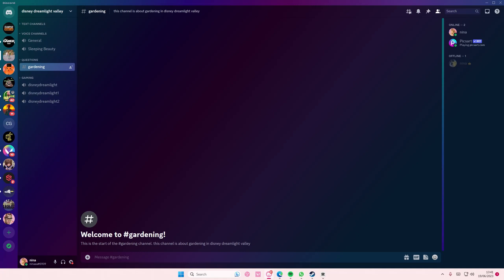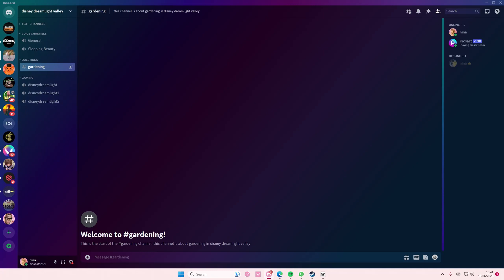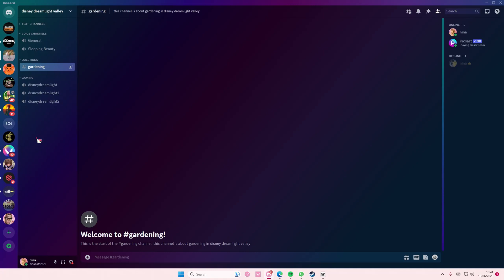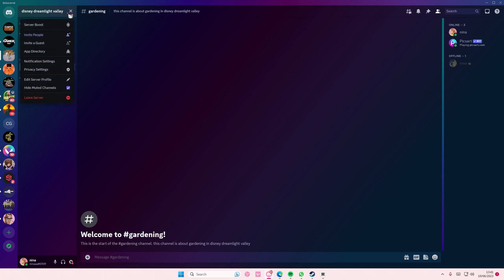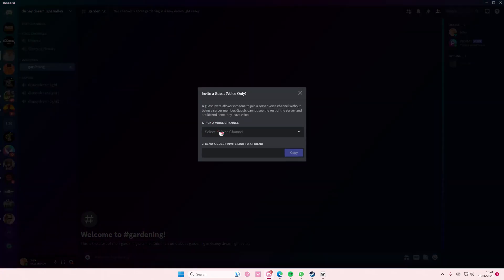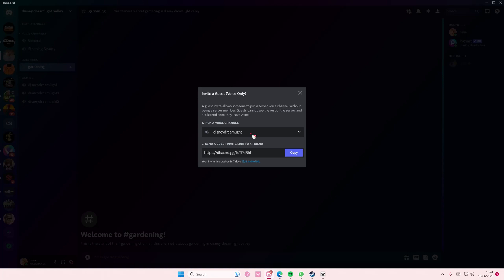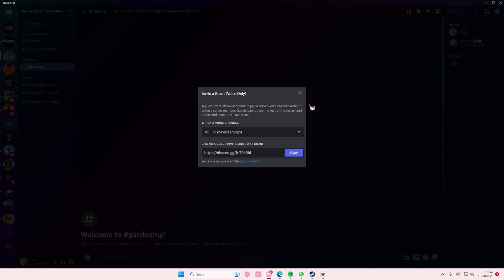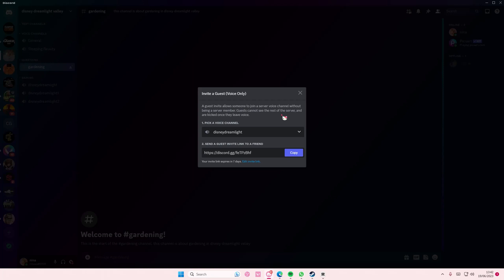New Discord Feature! How You Can Invite People As Guests Into Your Discord Voice Channel?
Invite people as guests into your Discord server by watching this tutorial.